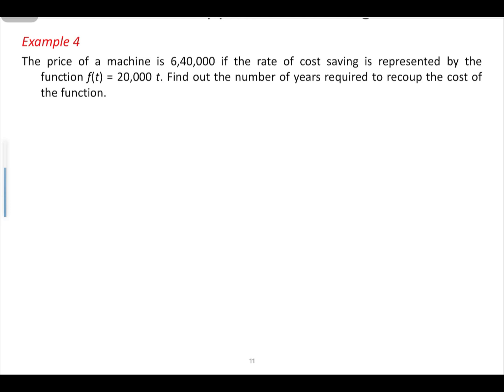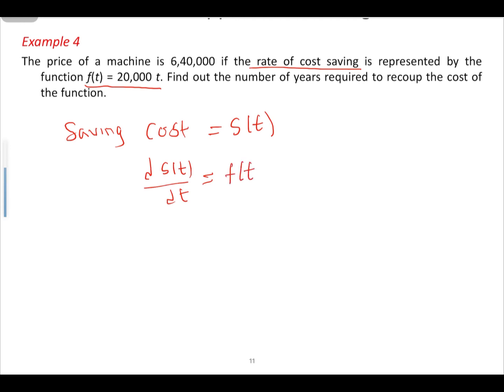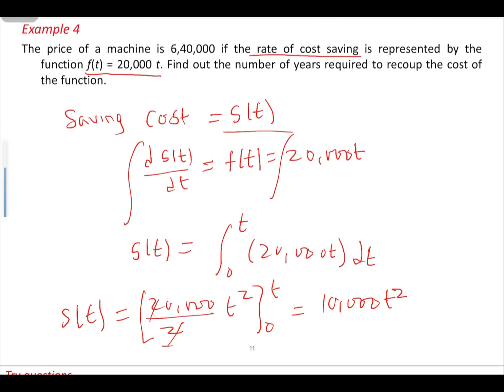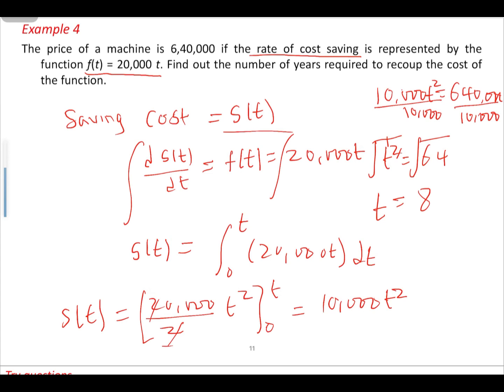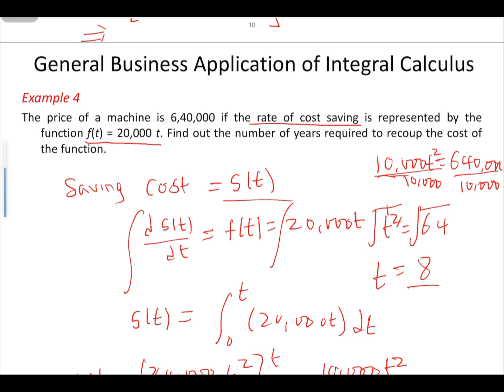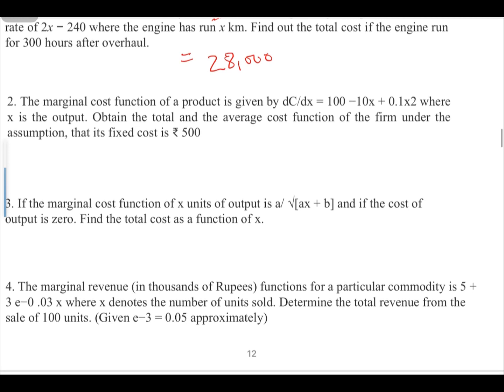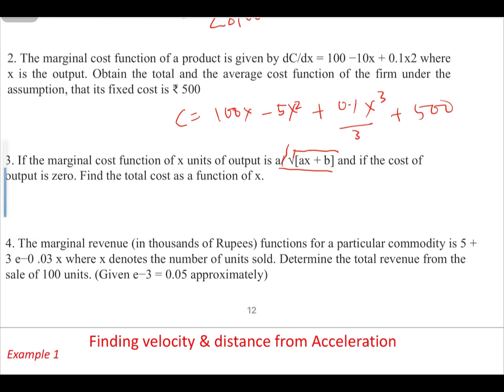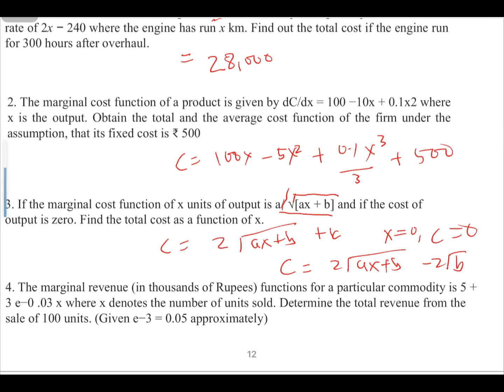General Business Application of Integration; Solved Example 5